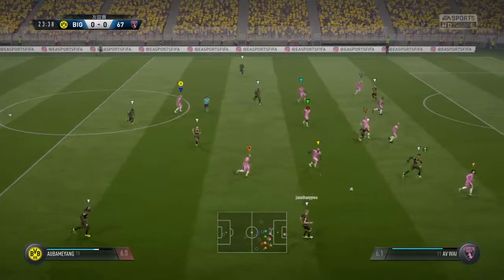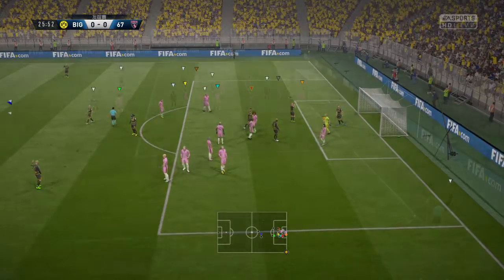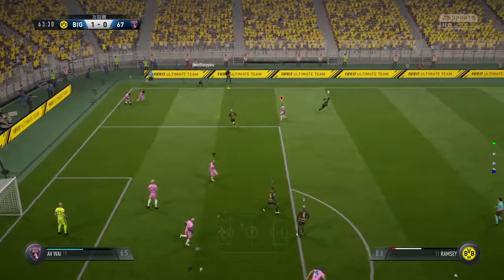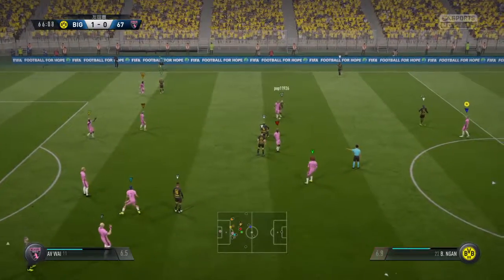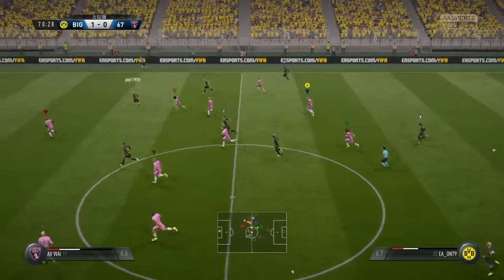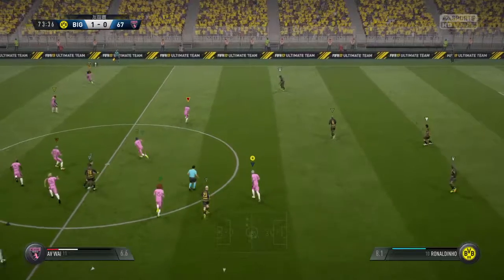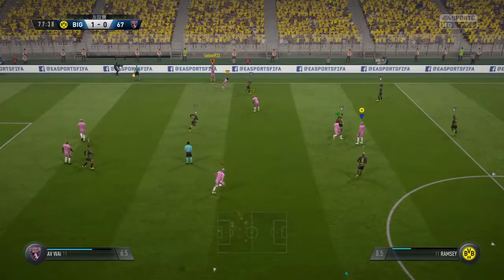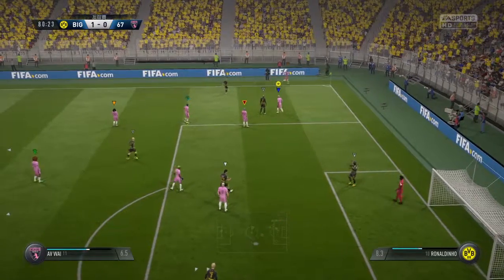Spring Pocket 1-0 Note Seven